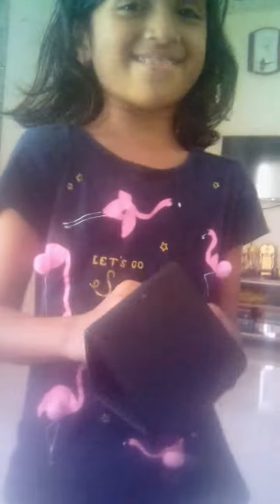Let's learn about colours!!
Hello everyone,